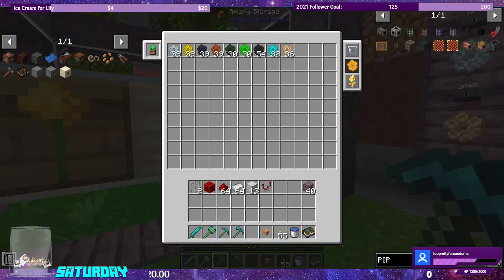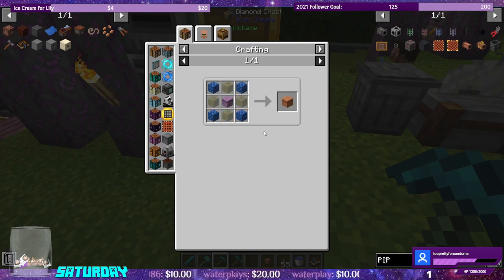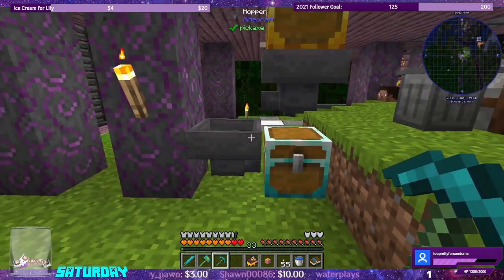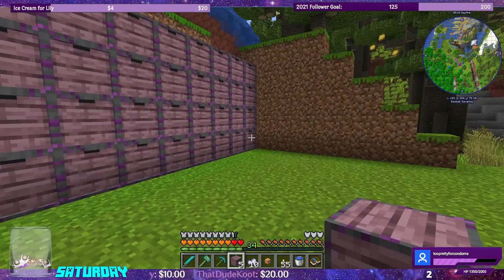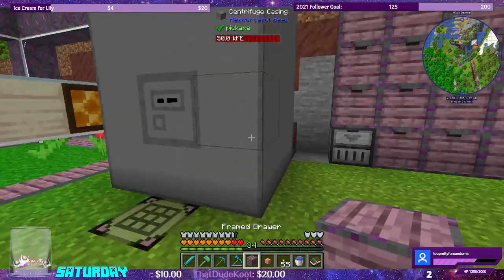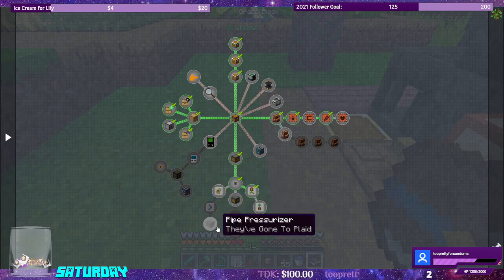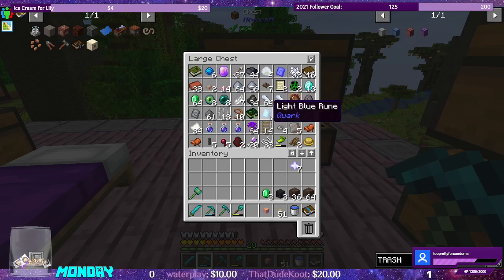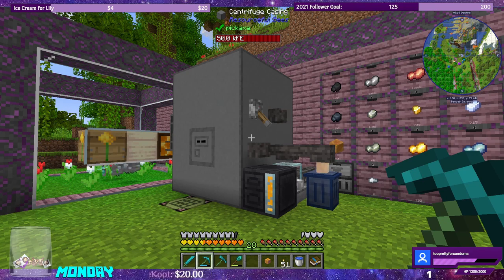Lets Play Enigmatica 6 EP 4 - Resourceful Bees Multiblock Centrifuge! Self-Powering and Automated!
In todays episode we create the resourceful bees multiblock centrifuge as well as the storage controller for the storage drawers mod. We also take a look at the pretty pipes mod for an easy form of item transfer and after a short time skip, I go over how I set up my resourceful bees multiblock centrifuge to self-power as well as automate all of it's processes.

Chapters:
0:00 Resourceful Bees Multiblock Centrifuge
8:35 Storage Drawers Mod
11:00 Pretty Pipes Mod
15:35 Self-Powering and Automating the Centrifuge